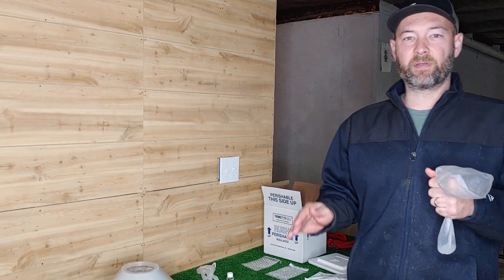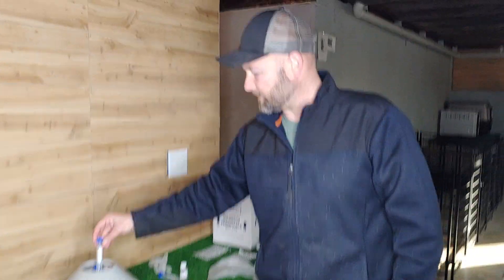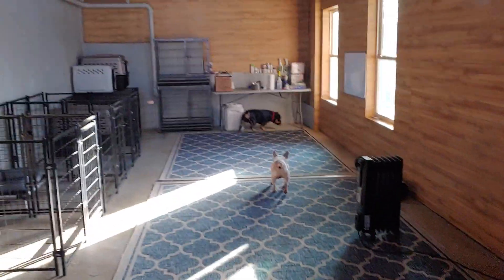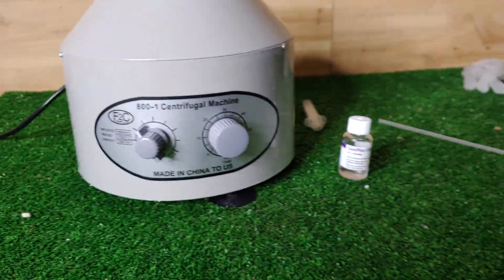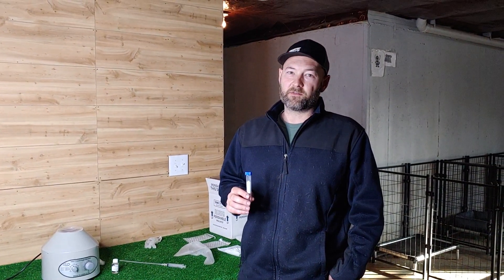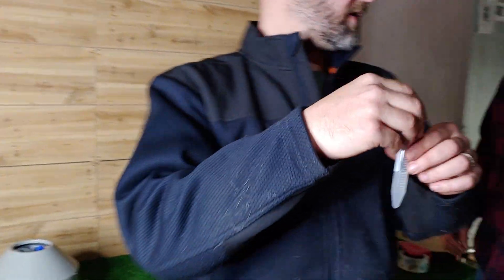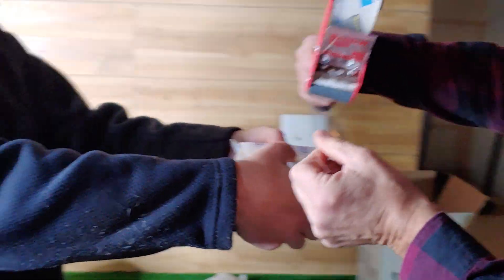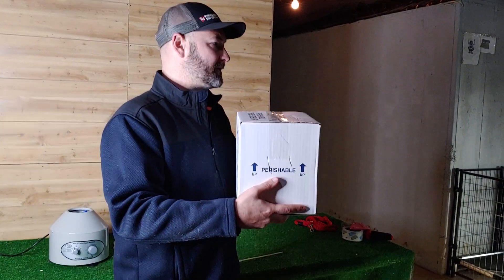How to Prepare and ship Dog Semen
How we utilize a centrifuge and semen extender to prepare semen for ai or shipping. all products used can be found at: